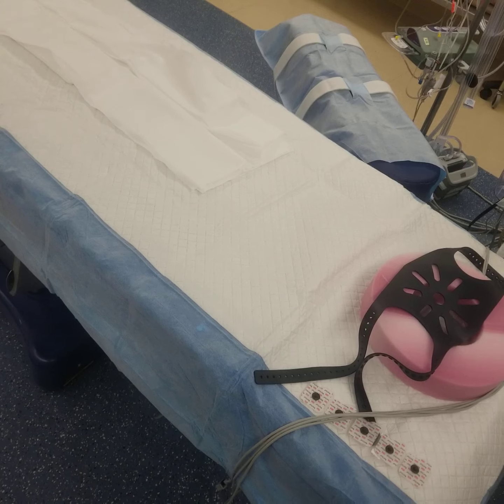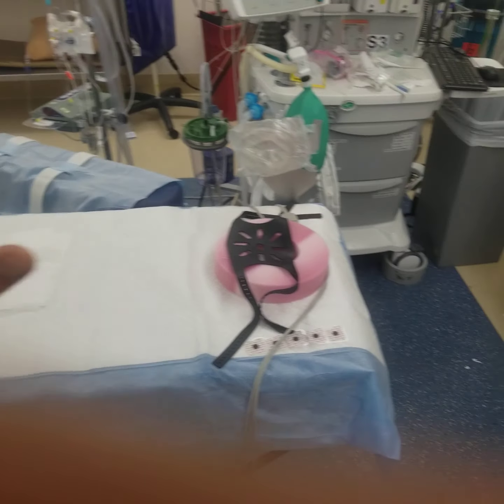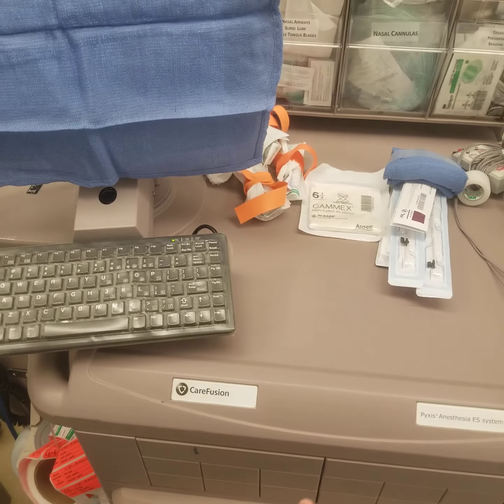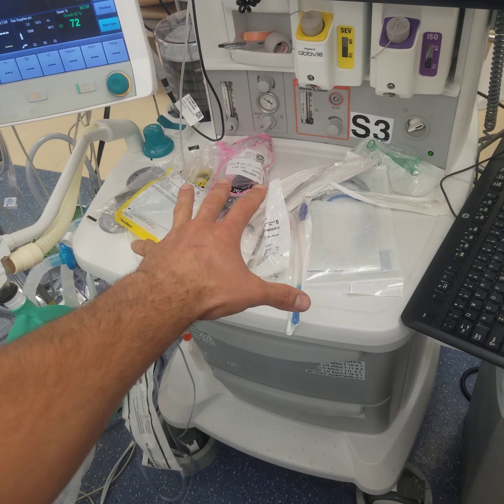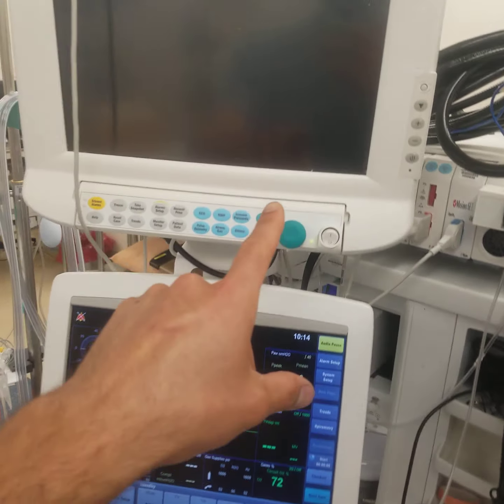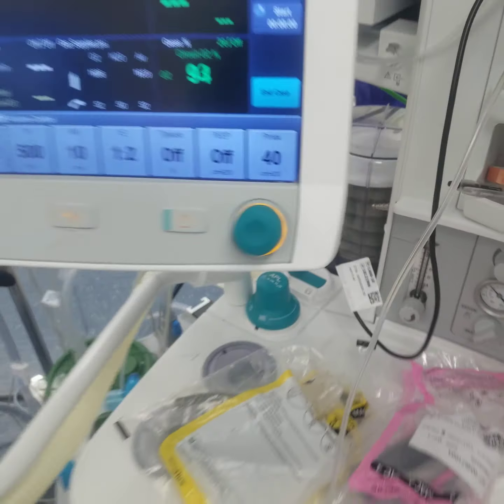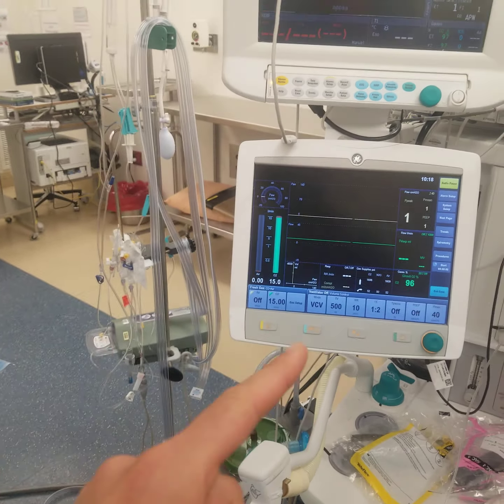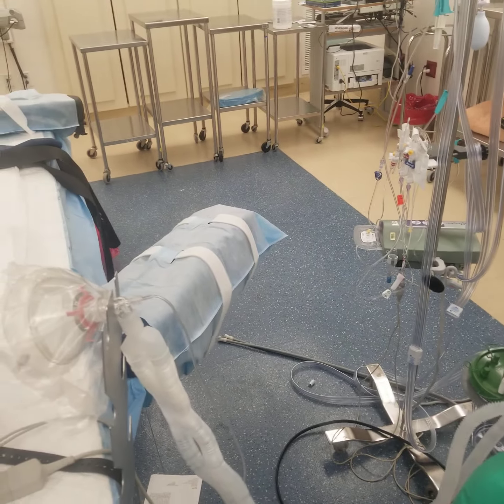Starting a case Anesthesia Part I